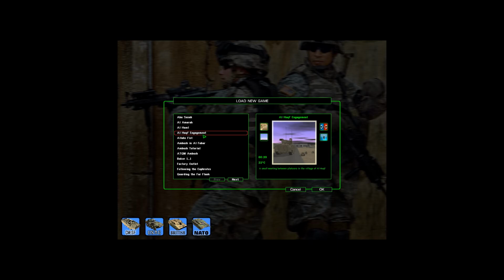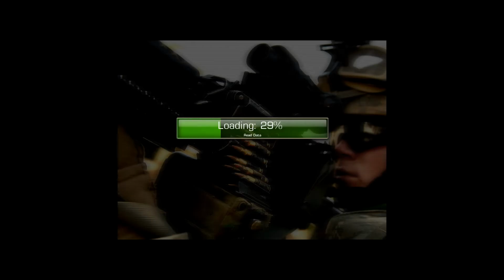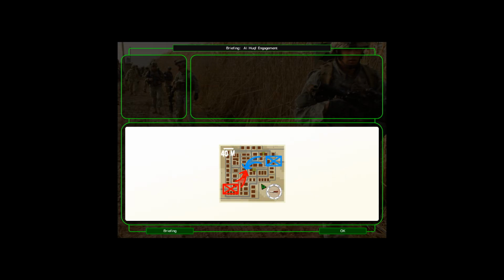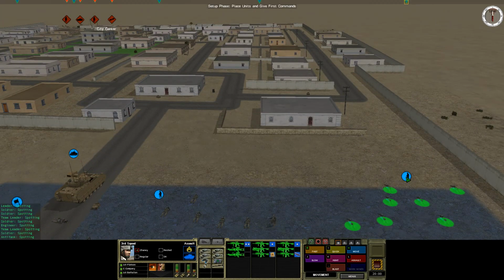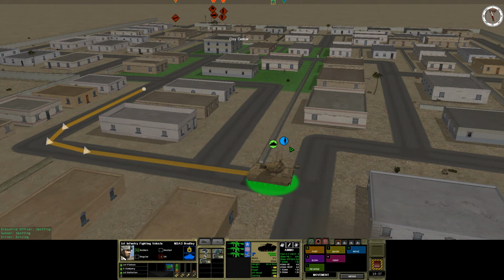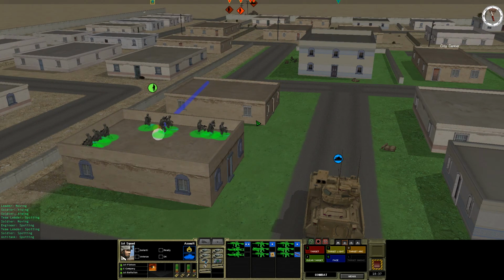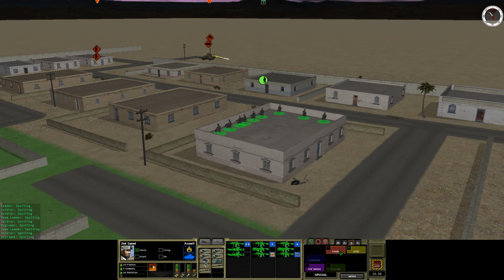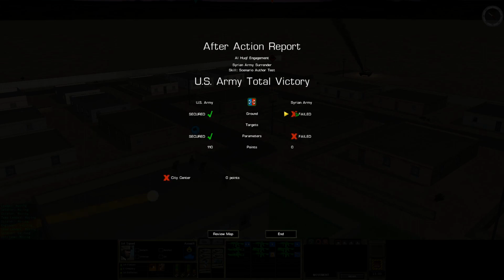Small Town Engagement | Combat Mission Shock Force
PC Specs:
CPU - i7-7700
MOBO - ASUS STRIX B250G
MEM - 250GB SSD (Windows 10 OS)
              1TB HDD (storage, recordings & stuff)